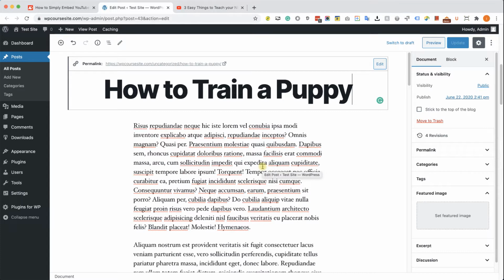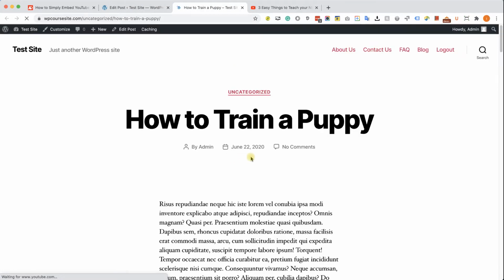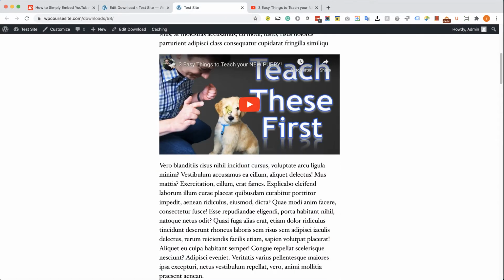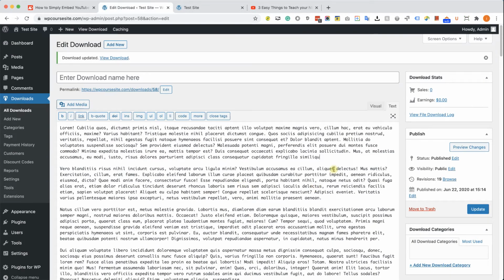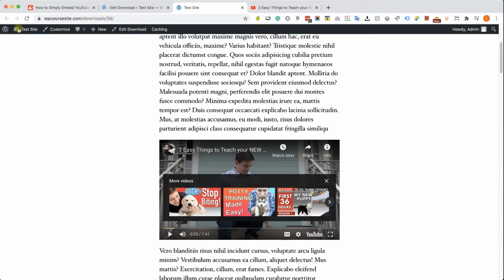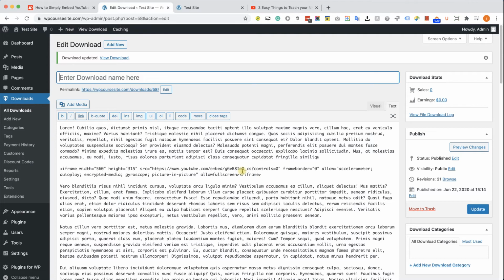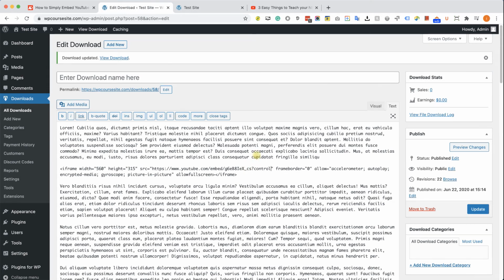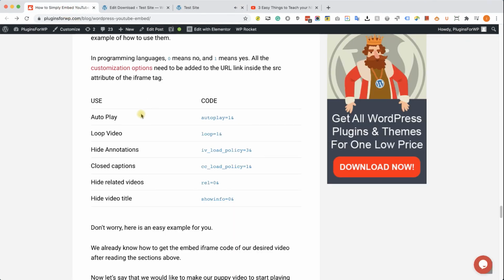How to Simply Embed YouTube Videos in WordPress Websites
This video will show you how to easily and simply embed YouTube videos in a WordPress website without using any plugin.

I will show you how to embed the video using the Gutenberg editor and also the classic editor.

Also, we will talk about the iframe and parameters.